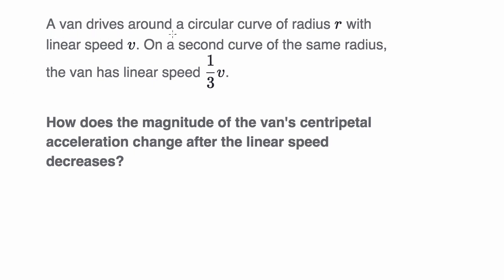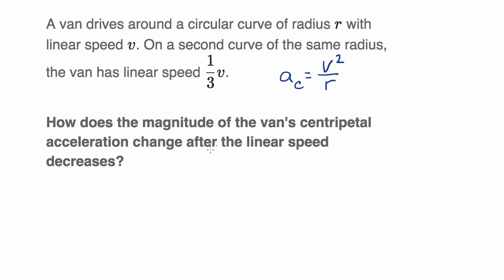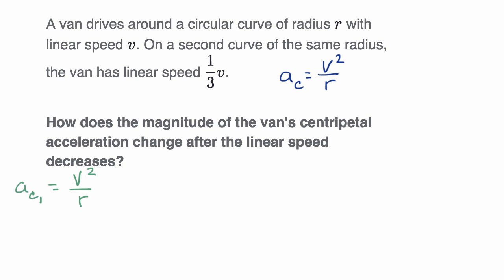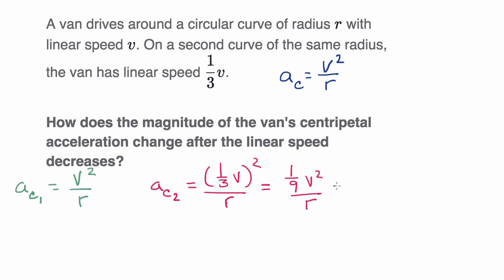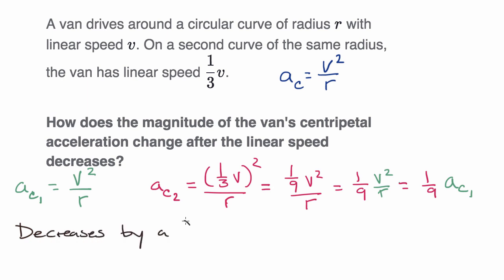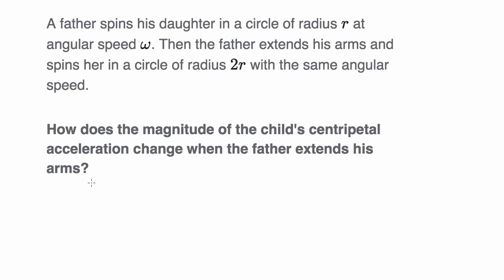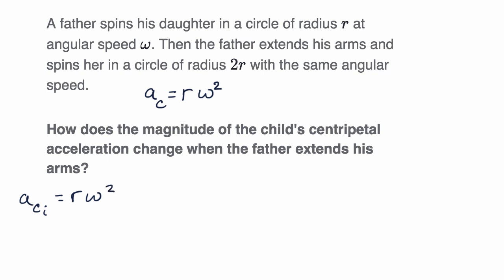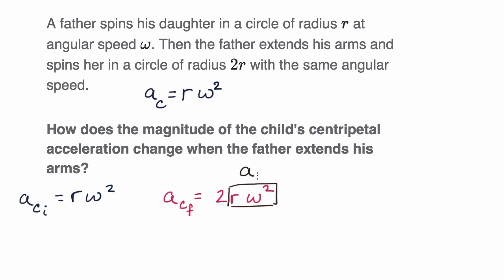Change in centripetal acceleration from change in linear velocity and radius: Worked examples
Courses on Khan Academy are always 100% free. Start practicing—and saving your progress—now

A worked example finding the change in centripetal acceleration from the change in linear speed, and an example finding the change in centripetal acceleration from the change in radius.